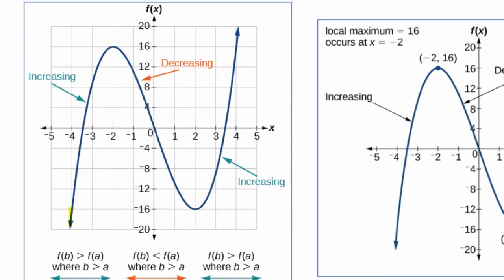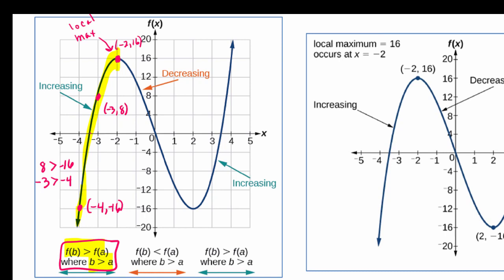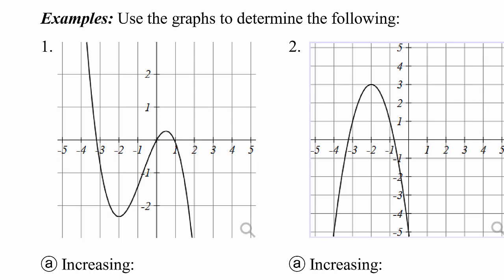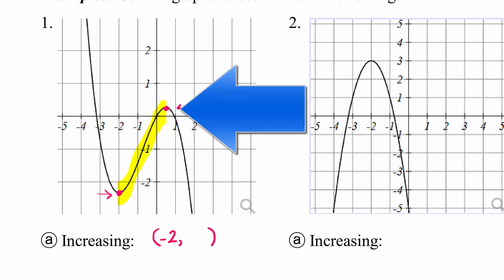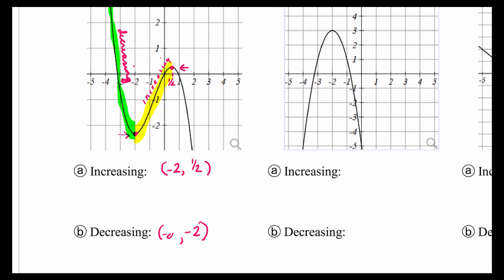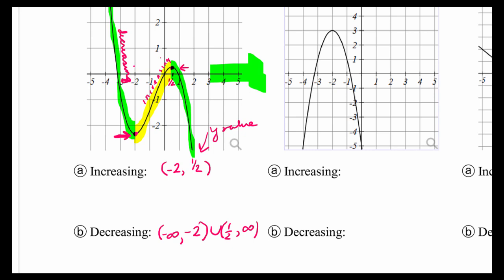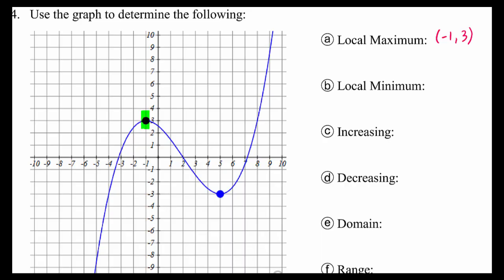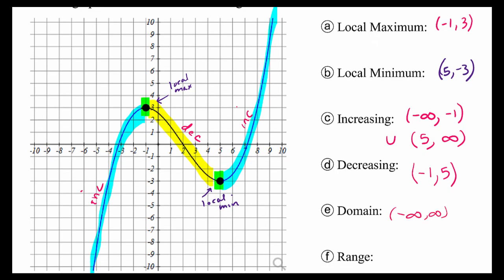Determine intervals of increase, intervals of decrease, local max min given a graph (cubic function)